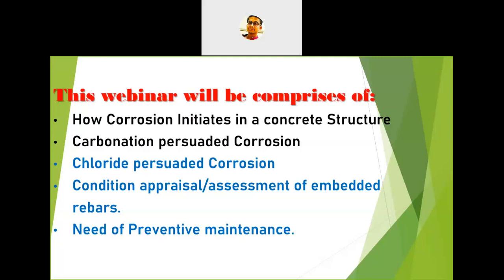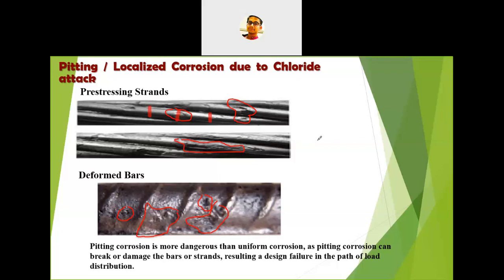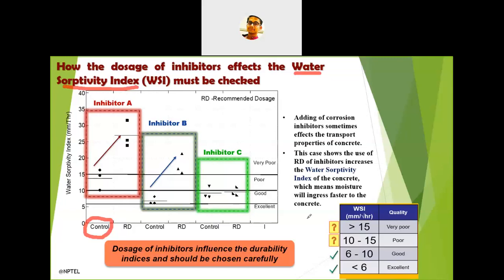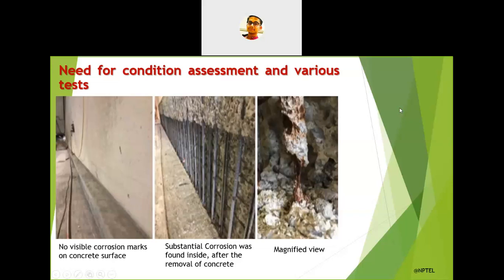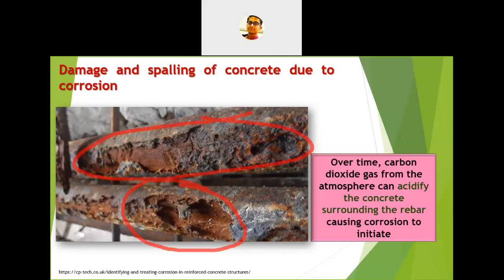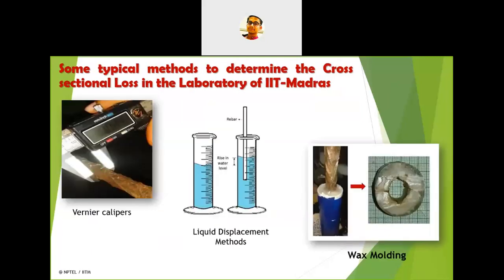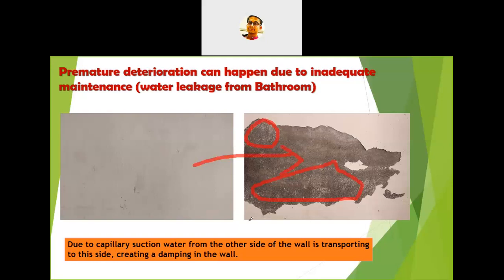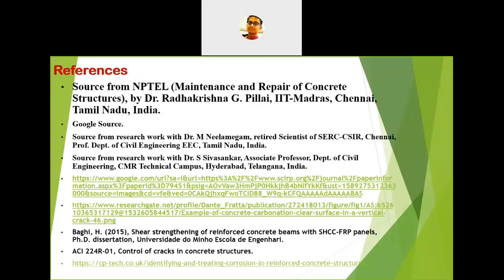Corrosion Mechanisms in Concrete Structure (DAY 2)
Use head phone for better audibility. Thank You!